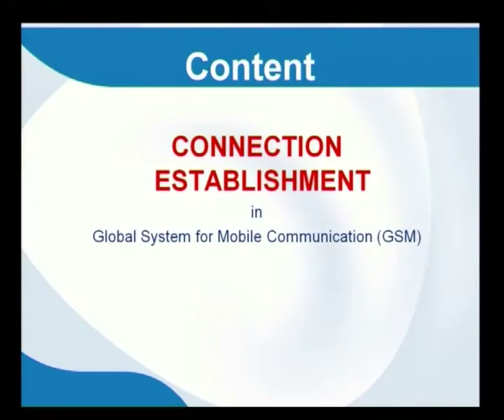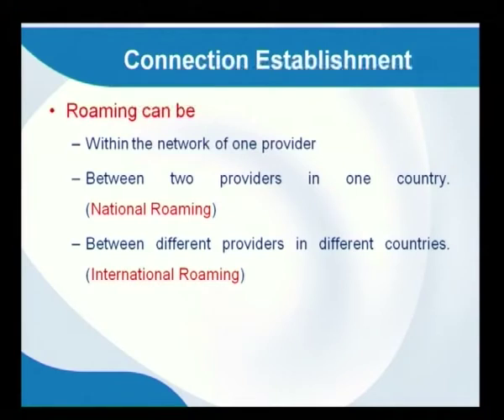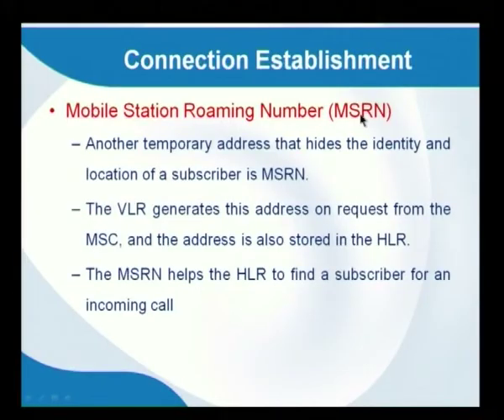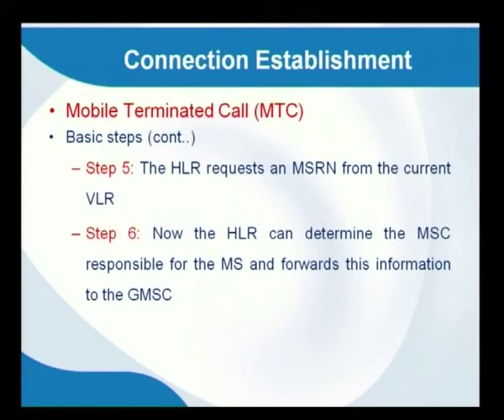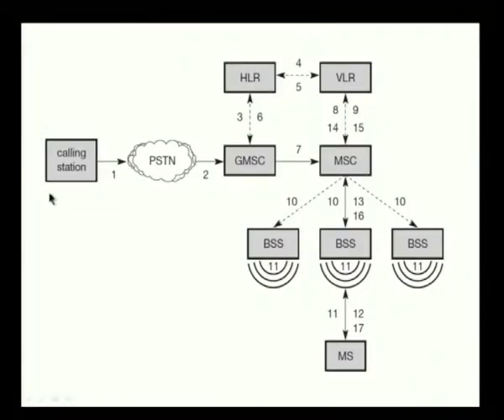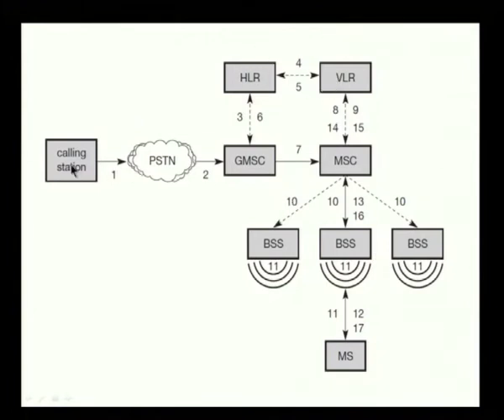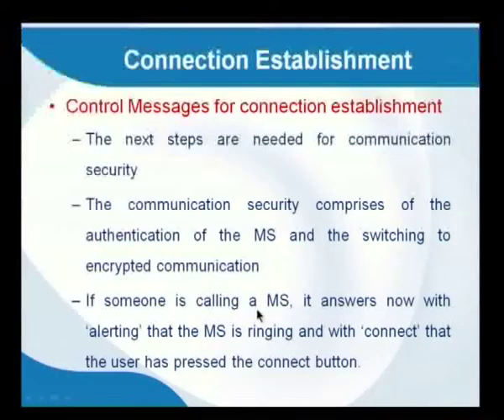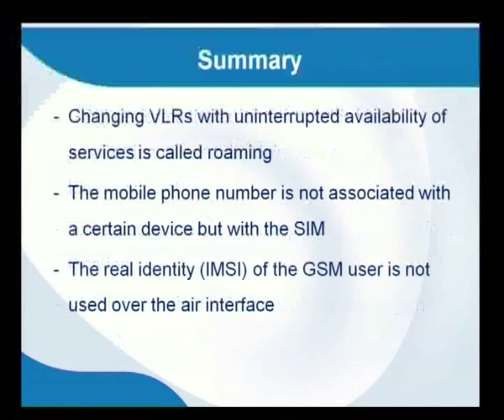Mobile and Pervasive computing- Part-7